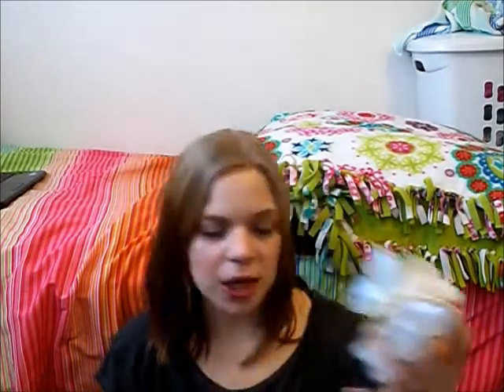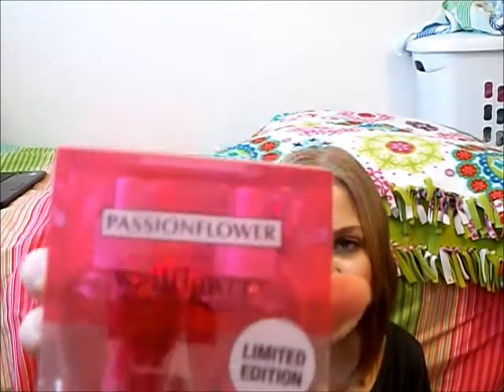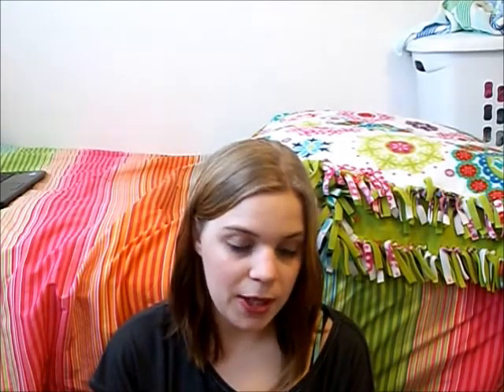Haul: New at the Drugstore + BBW Semi Annual Sale